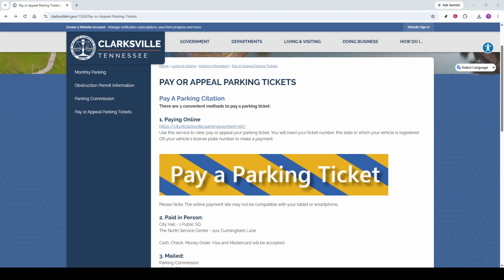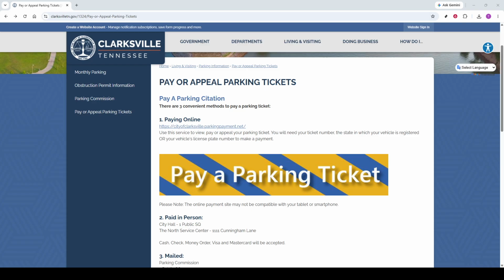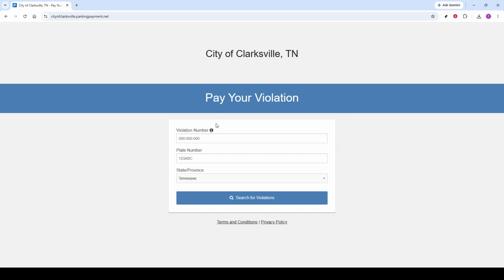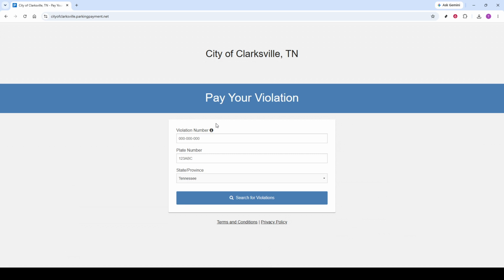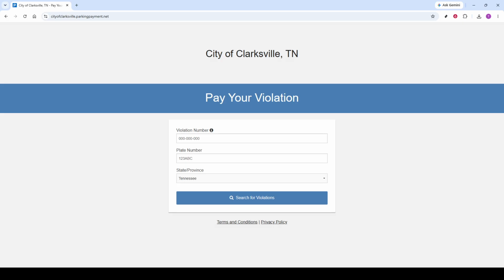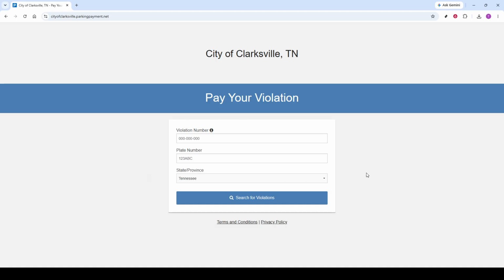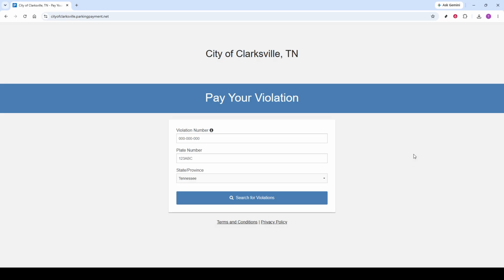How To View Traffic Ticket Online In Tennessee State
In this video, I show you exactly How To View A Traffic Ticket Online In Tennessee State in 2026 | Step-By-Step Full Guide.

Did you recently look over your shoulder to see flashing blue lights from a Tennessee Highway Patrol State Trooper, get a citation from a local county sheriff, or lose a paper ticket issued by a city police officer, and need to look up your ticket status, check your balance, or verify your upcoming court date online before late penalties kick in? 🚀 In this step-by-step tutorial, I’ll walk you through the absolute best, verified ways to look up your traffic violations, track down lost ticket records, and navigate the Volunteer State's decentralized court systems using the latest 2026 online dashboards.

Whether you're a local driver making sure your license stays clear of point accumulations under the strict Department of Safety rules, an out-of-state driver maintaining administrative registration compliance, or a remote virtual assistant managing compliance calendars, organizing administrative document queues, and checking fine details for a client, pulling up these files accurately is critical. We look at how separating state-level trooper citations from local county and municipal city court records drops your processing confusion. We review how to correctly navigate localized lookup platforms—like Davidson County's General Sessions Court clerk search, Shelby County's Traffic Ticket hub, or Chattanooga and Knoxville's municipal online portals—and how to use a basic First Name, Last Name, Date of Birth, or Driver’s License search when you don't have the physical citation number handy. Finally, we cover how to safeguard your data privacy by checking official government domains to protect your personal details before scheduling an online adjudication or processing an electronic checkout.

🔥 By the end of this video, you’ll have the state's traffic court lookup rules down and know exactly how to view a traffic ticket online in Tennessee safely, quickly, and effortlessly!